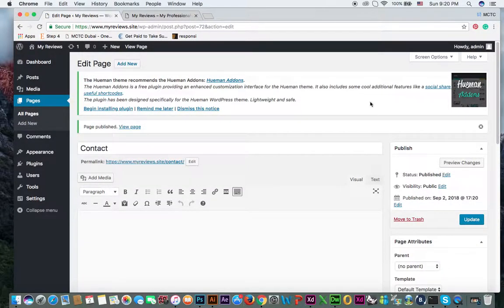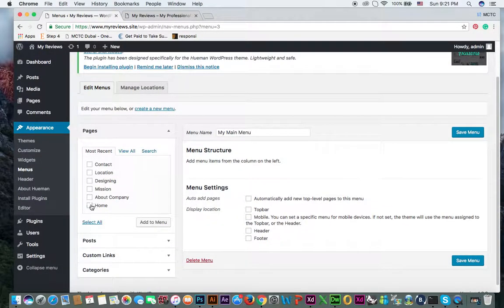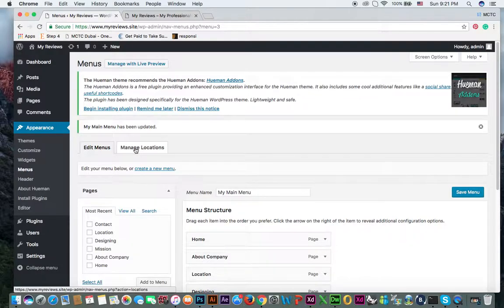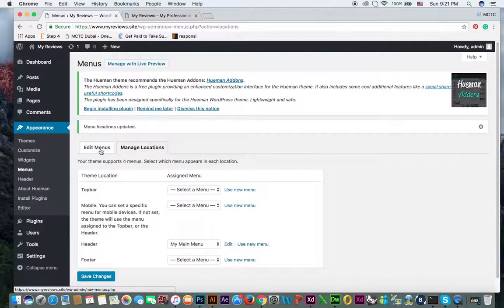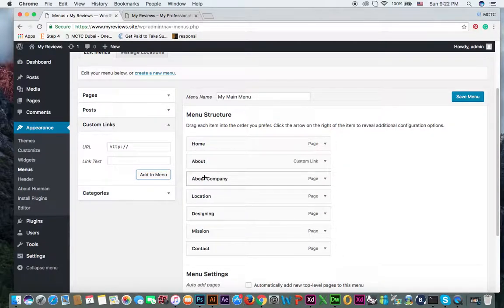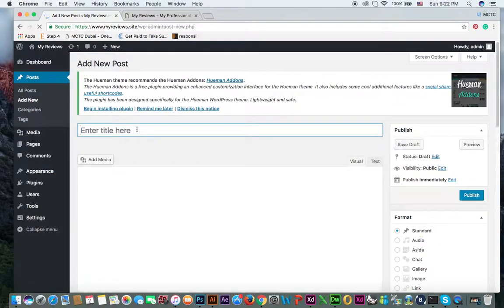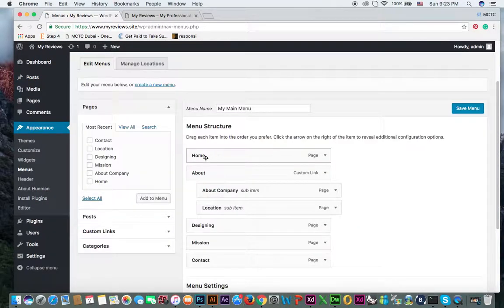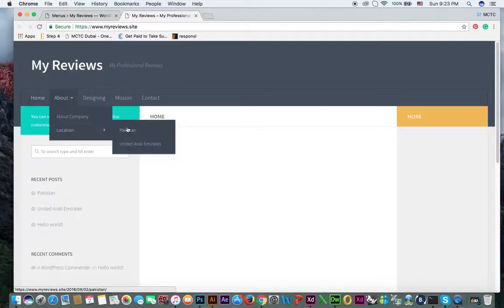How to make Navigation with dropdown options in Wordpress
In this video, you can learn how to make a professional navigation menu with dropdown options in WordPress. Design professional websites in WordPress.